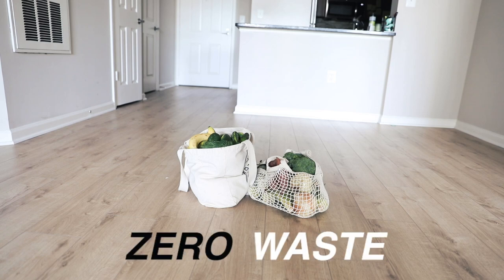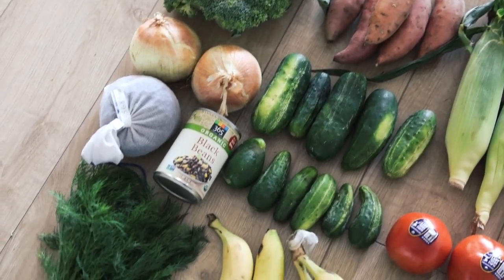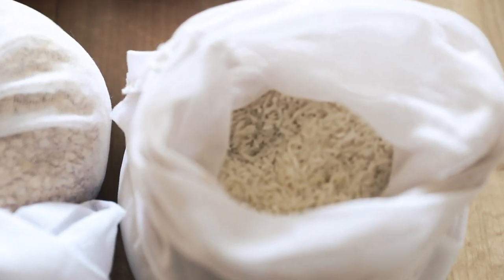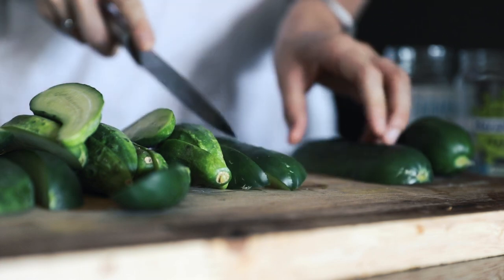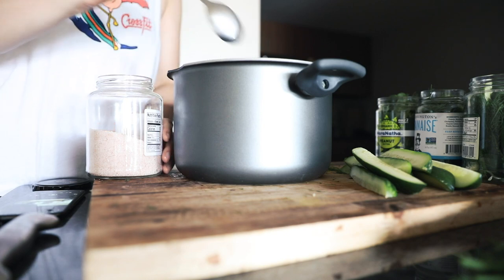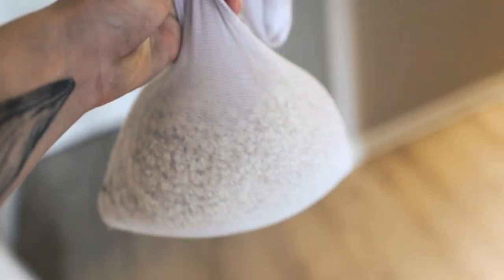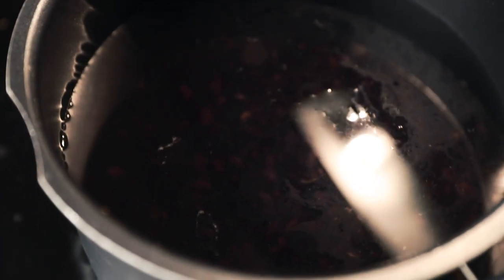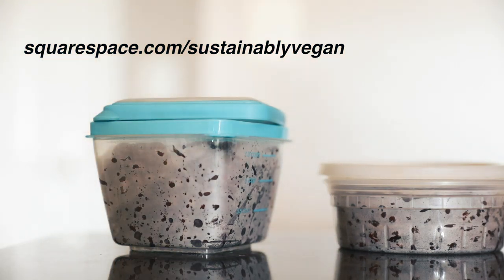Zero Waste Grocery Haul & Food Prep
today i wanted to share with you a zero waste grocery haul and how I prep that food for the week. I try to be quite minimalist with my food choices as this helps to keep my vegan diet healthy and whole foods based, but of course when it comes to zero waste grocery shopping you can never tell what you're going to find. I hope you enjoy this food prep video!

▲  L O W   I M P A C T   L I V I N G   I N ▼

▲ M I N I M A L I S M ▼

▲ L O W  I M P A C T  L I V I N G ▼

▲ P L A N T   B A S E D   R E C I P E S ▼

▲ C R E A T I V E  &  P R O D U C T I V I T Y ▼